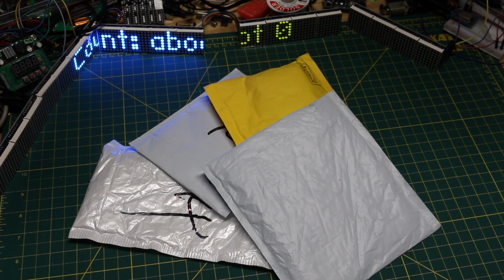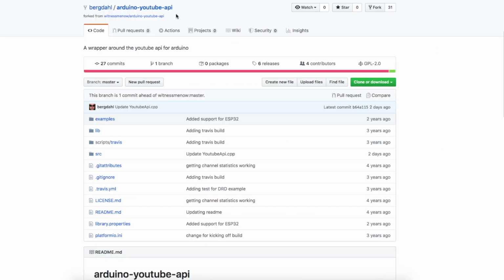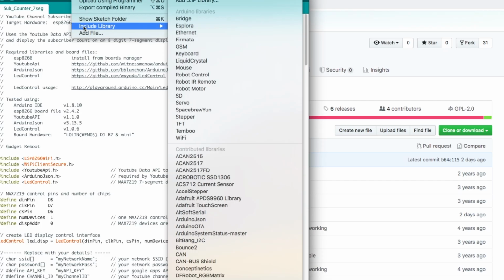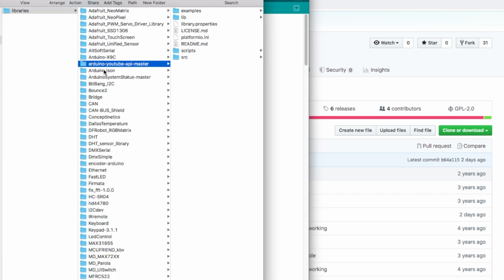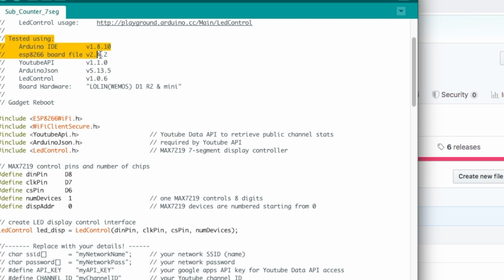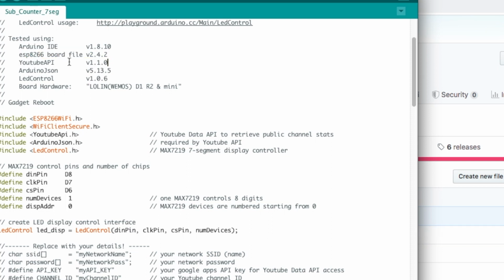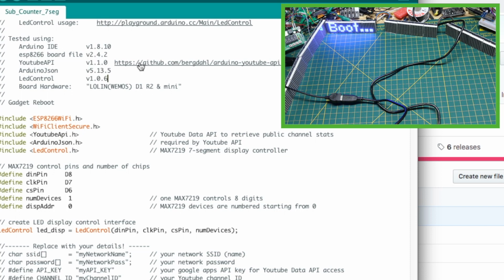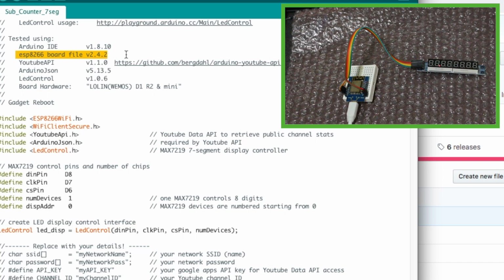Youtube Sub Counter Fix for May 2020 Weirdness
Somewhere in early-mid May 2020, people's Youtube Sub counters started displaying a big fat 0.   Here's how I got mine up and running again.

Jonny Bergdahl's tweak, which works at the time of this release

Other sub counter projects (and some other videos that show up in the hashtag):